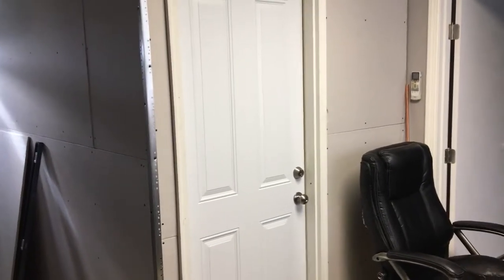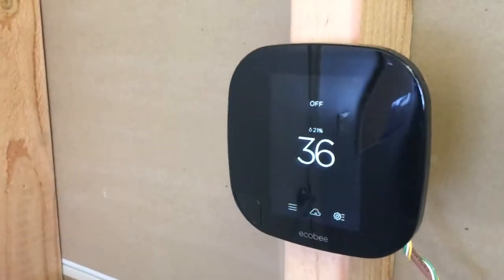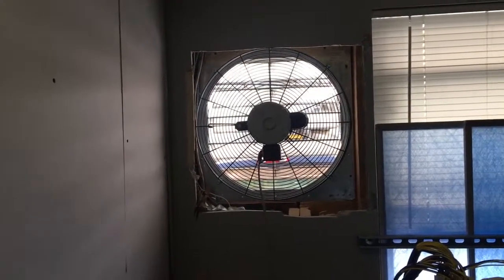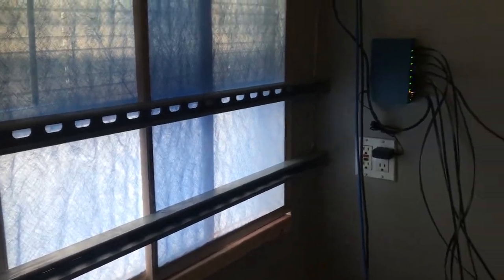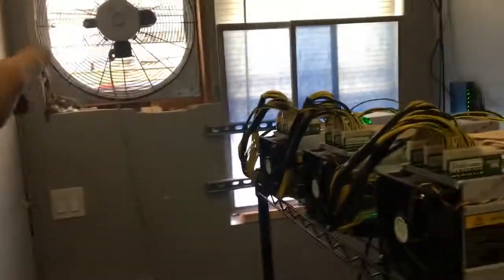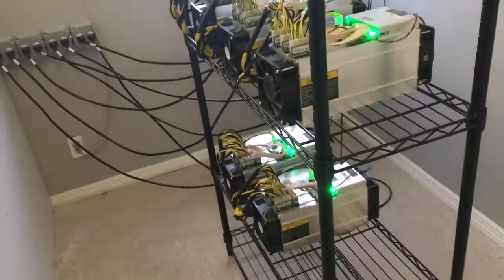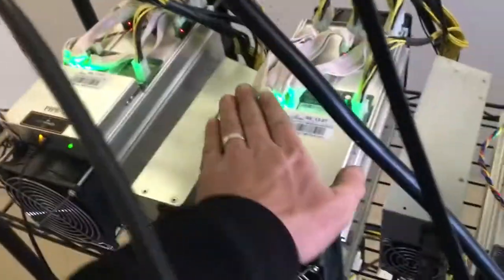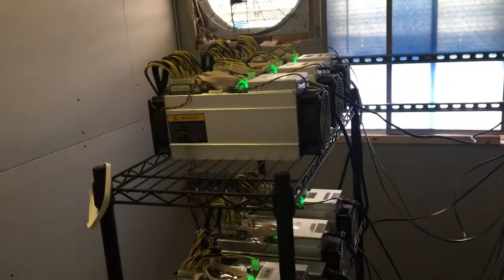AntMiner S9 Mining Room - Recent Build Out - Maximum Airflow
Finished up framing the mining room that will house 22 AntMiner S9 miners running for BTC and BCH. Airtflow is key for long term performance.